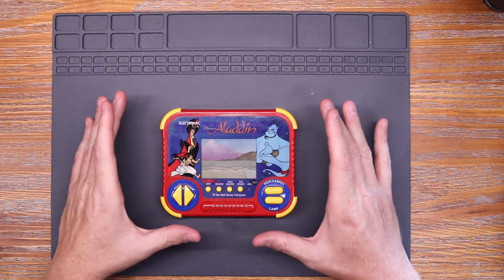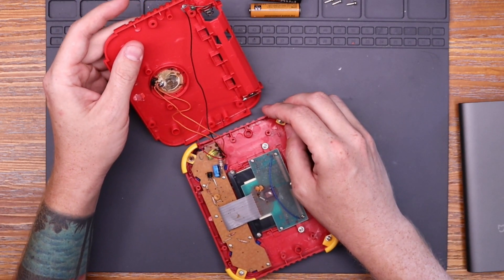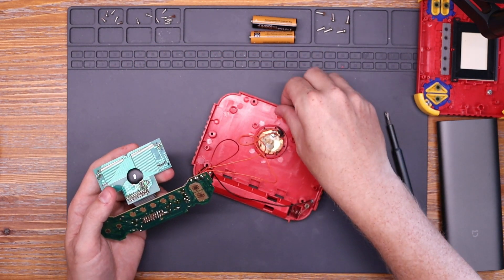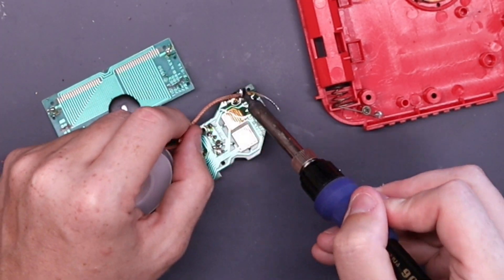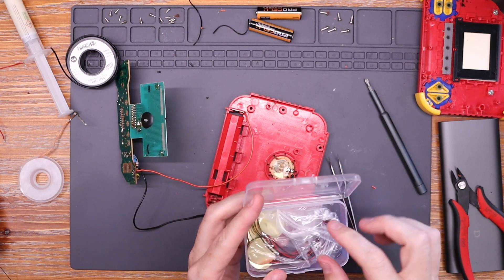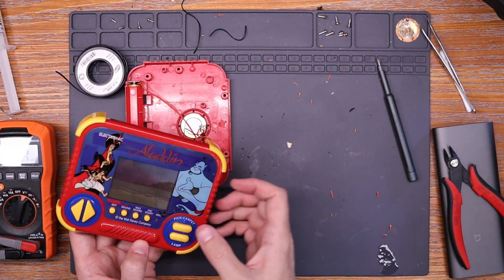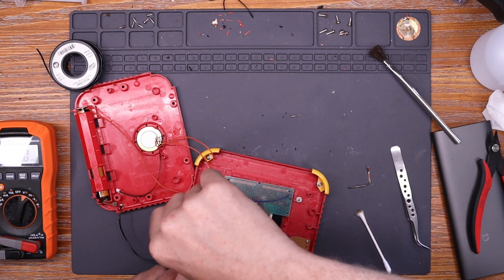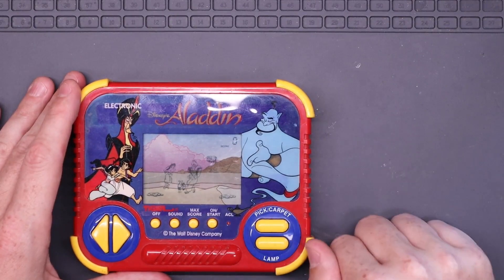Can I Revive This BROKEN Disney's Aladdin Retro Game?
In this video, I attempt to revive a broken Disney's Aladdin handheld game! If you're into electronics repair, retro gaming, and troubleshooting, you’ll enjoy this journey of trying to fix a classic handheld console. Watch as I diagnose the issues, explore potential solutions, and attempt to bring this nostalgic game back to life. Whether you’re a DIY tinkerer or someone who loves watching the process of fixing old tech, this video has it all.